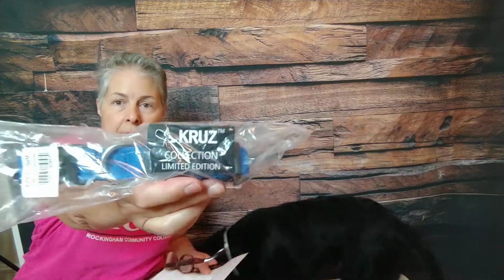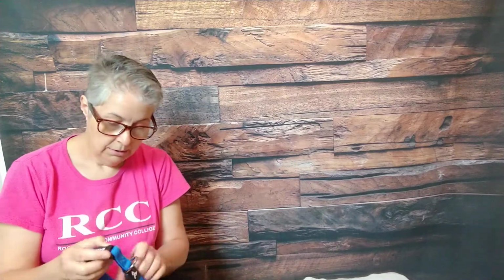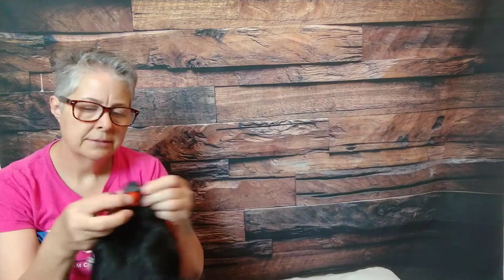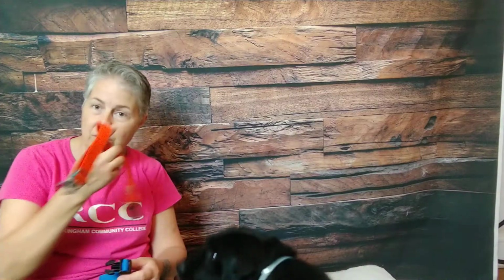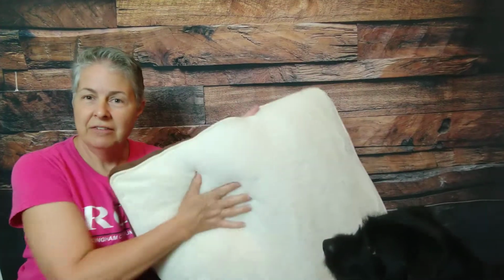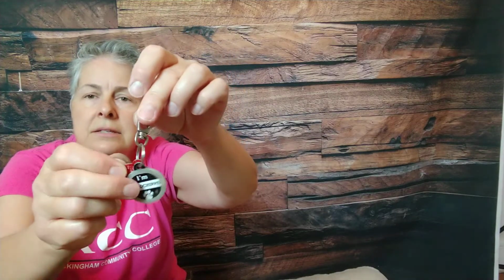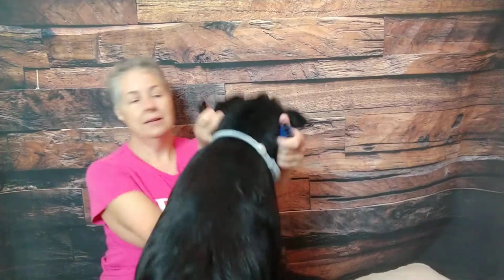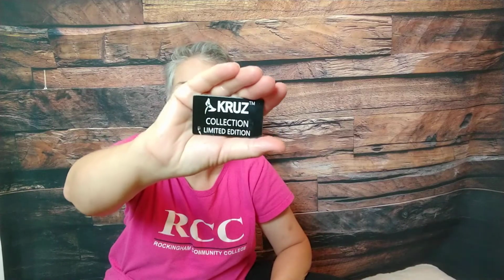Kruz brand collar review. Cooper intro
I give my opinion on Cooper's Kruz collar.
Sorry for the delay in videos. I've had him for a month and I couldn't figure out how to uplo
ad the videos. I think something has changed. lol
Cooper is wearing his Kruz collar and it's is doing really well. He pulls super hard and it is still intact.